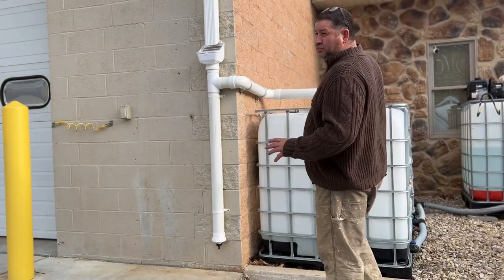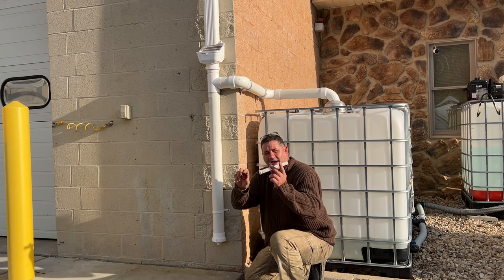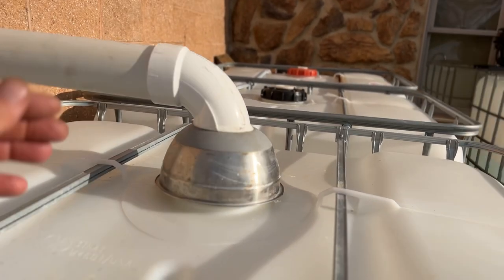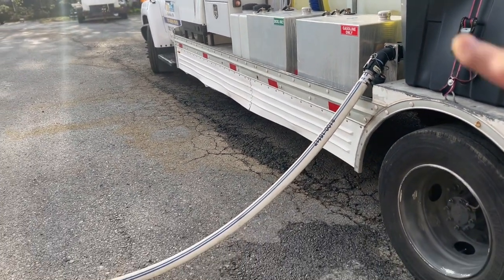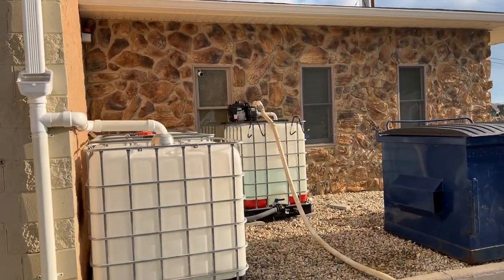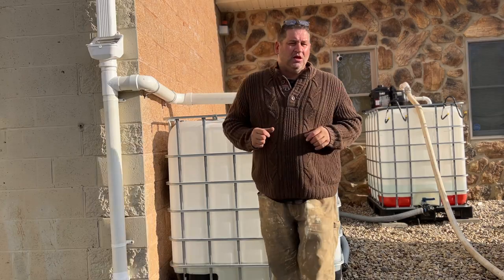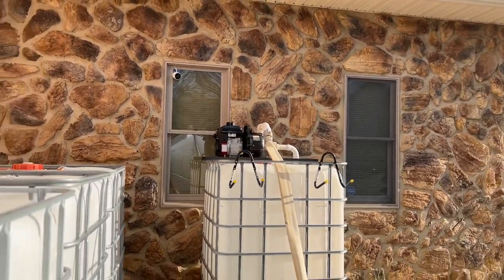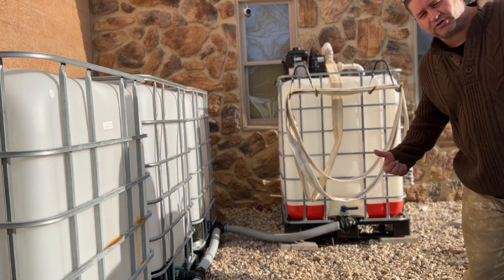Rainwater Harvesting Setup